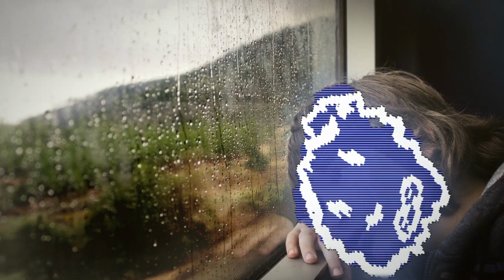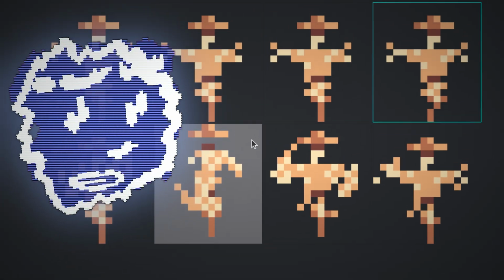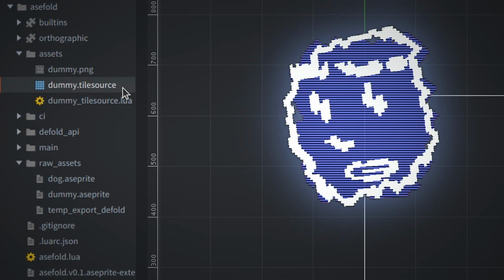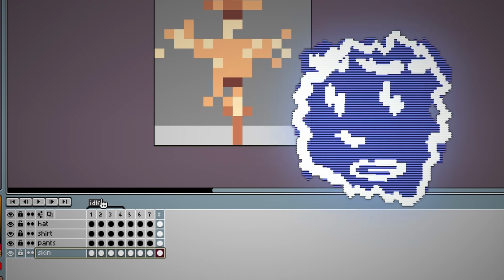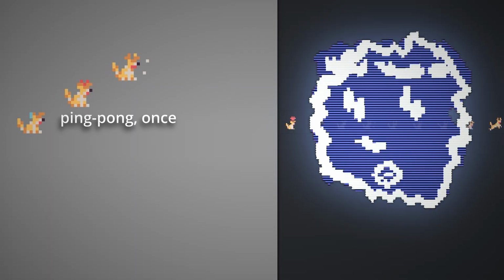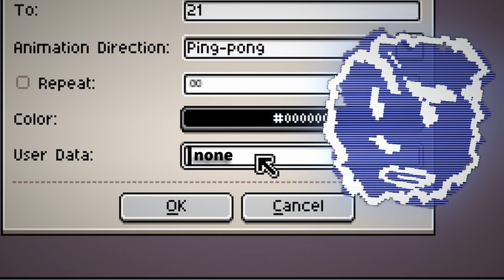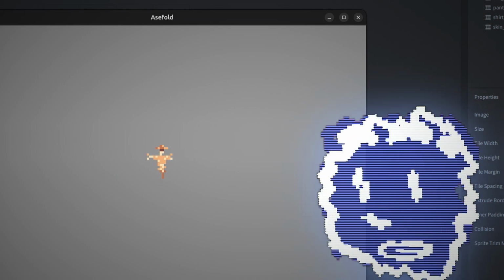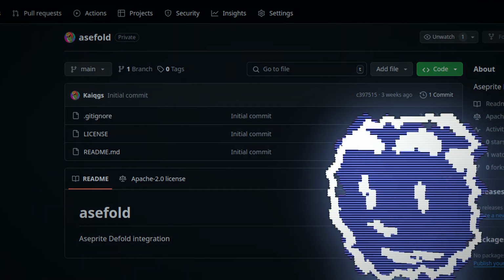the love story of when Aseprite met Defold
00:00 somewhere at planet earth
00:10 see kags had a problem
00:32 manual export
01:22 asefold trailer
02:18 output: folder structure
02:38 animation tags
02:59 fps estimation
03:12 playback
03:55 hidden layers
04:04 shortcut
04:29 installation